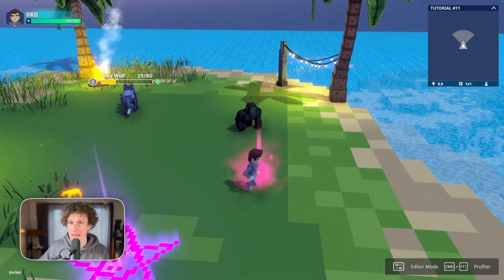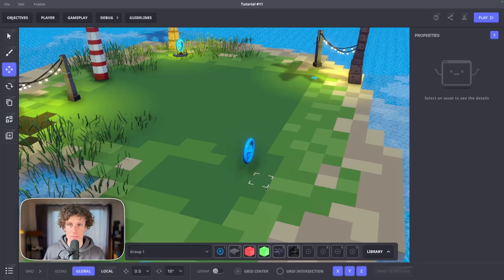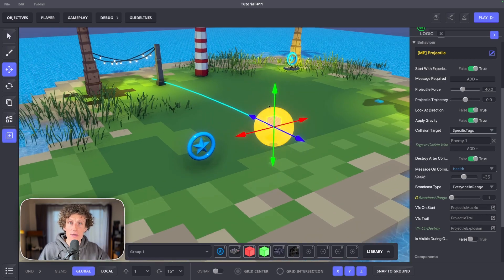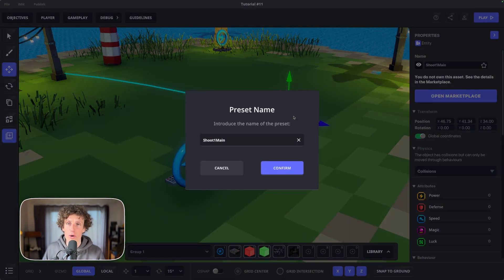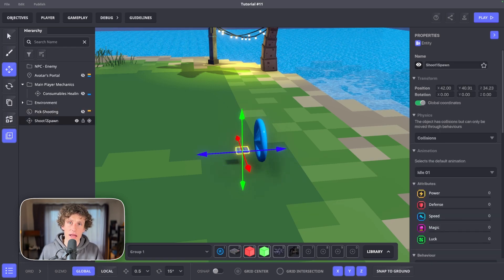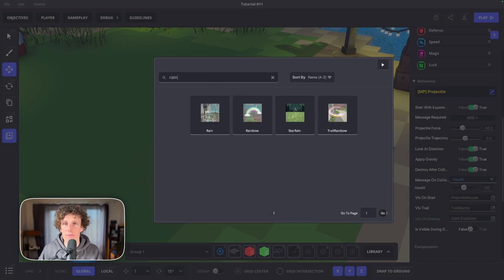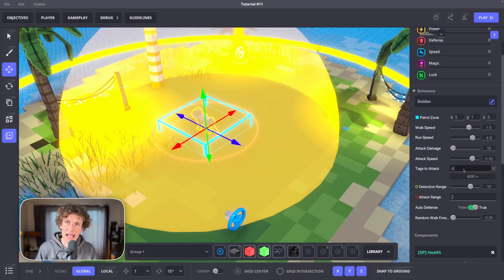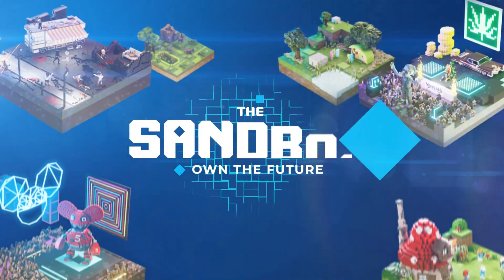Game Maker Tutorial #13 | Projectiles and Bindings | TheSandboxGame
Hello, my precious creators. Let’s check the newest update on the Sandbox Game Maker, version 0.10. One of the coolest features they've added this time around is ‘Key Bindings’. This lets you send out messages through out the game using your keyboard keys and mouse buttons.